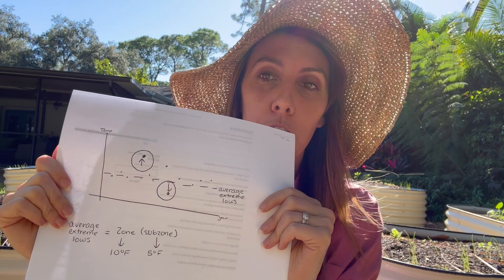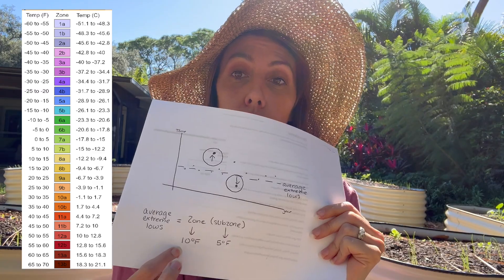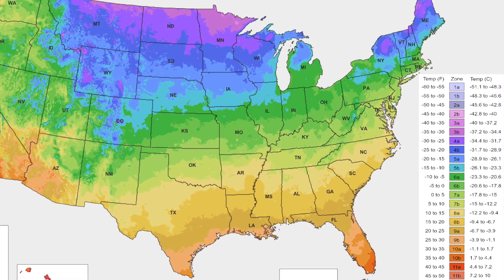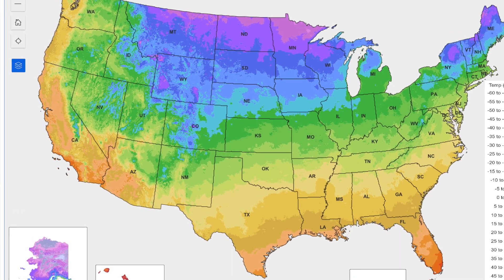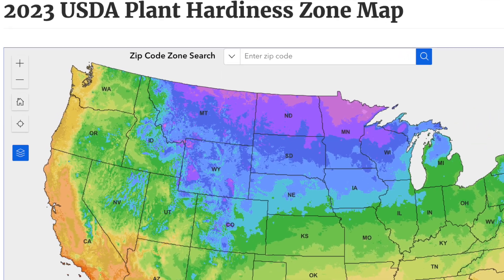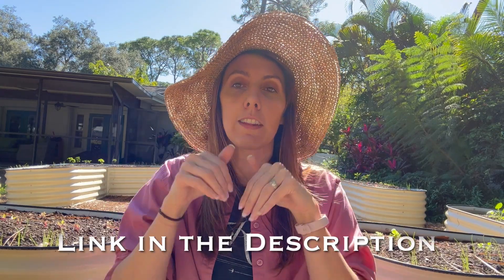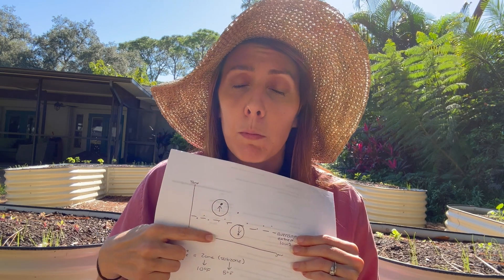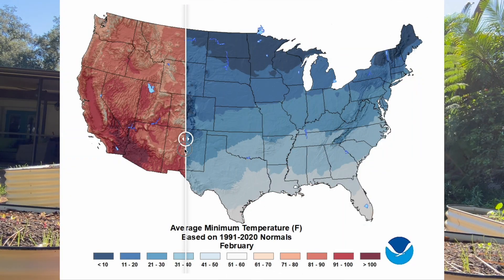Plant Hardiness Zones Explained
Everyone is talking Growing Zones! But what are USDA plant hardiness zones? Who created these zone and how do they determine your zone?!? Today Plant Hardiness Zones Explained.

LINK TO VEGEGA RAISED BEDS

WILDFLORIDIAN
GARDEN TOOLS

PRUNING PLANTS
Micro Pruners